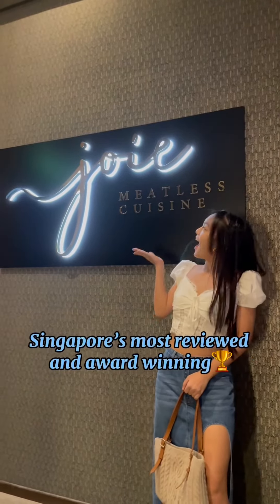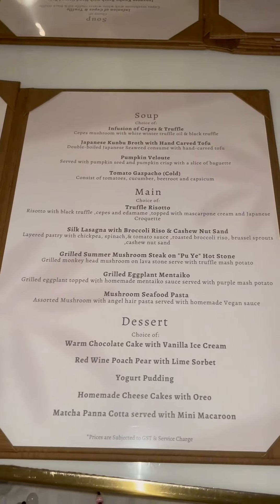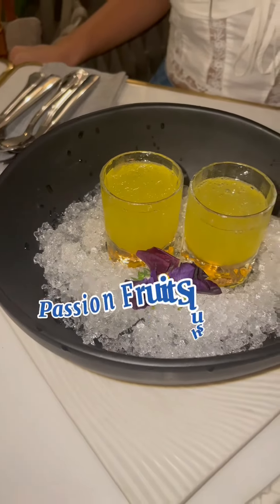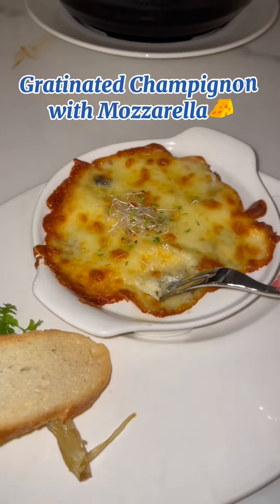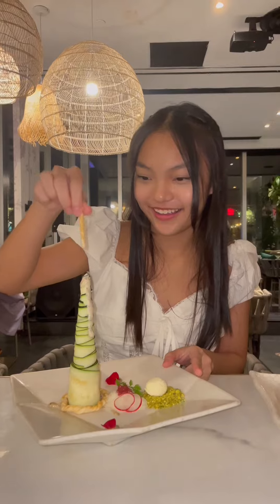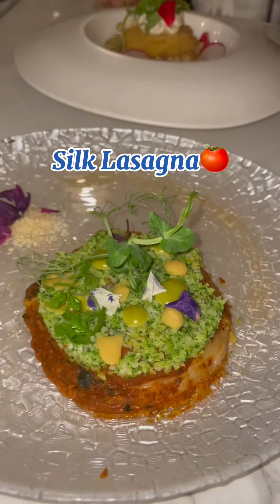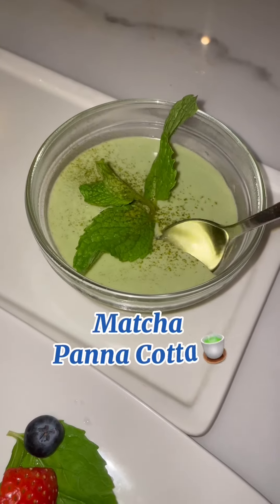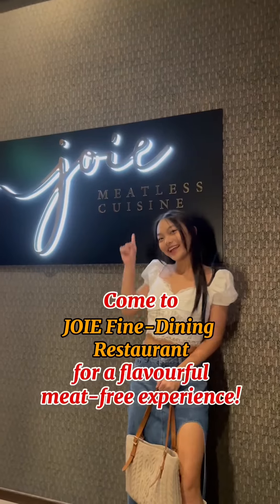Gisele Chiam : JOIE Fine-Dining (Meatless Cruisine) Restaurant Media Invite & Food Review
💗Thank you JOIE Fine-Dining Restaurant  for the Media Invite to your award winning, meat-FREE fine dining restaurant! 🍽️
It was such an interesting experience!💗

JOIE Fine-Dining Restaurant serves vegetarian friendly (meatless)🌱, 5 course lunches and 6 course dinners with a stunning dining ambience and rooftop view🤩!

📍Come visit JOIE for a flavourful meat-free experience at:
181 Orchard Road,
#12-01 Orchard Central,
Singapore 238896

Lunch: 12pm-3pm
Dinner : 6pm-10pm

☎️: 96630901